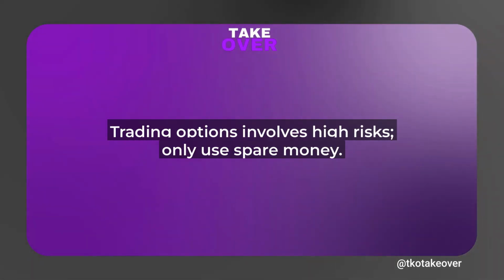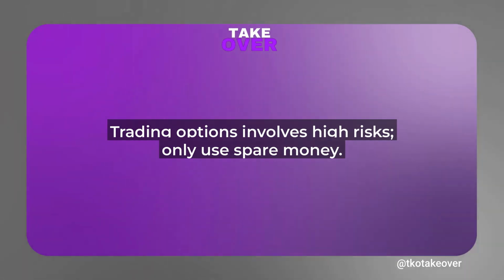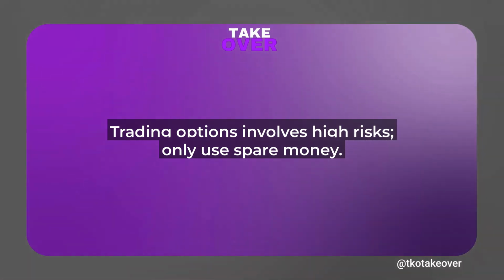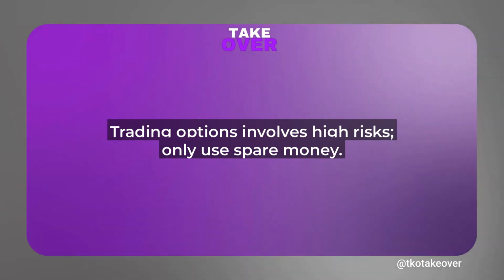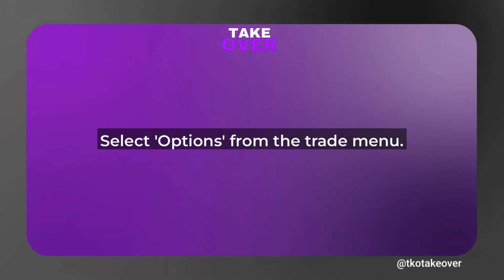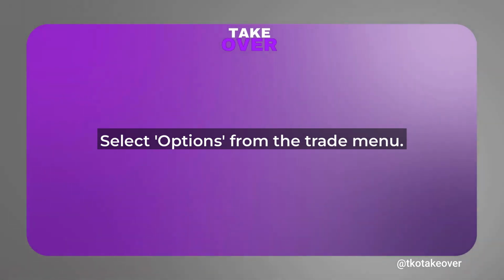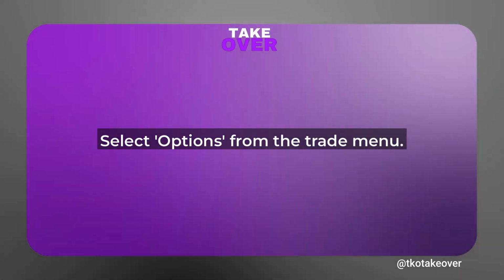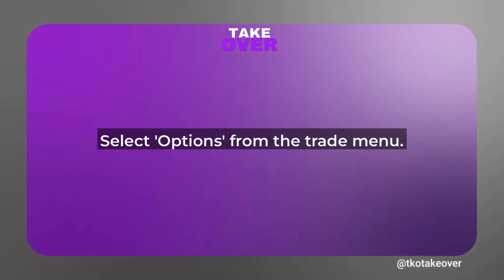How to buy options on robinhood